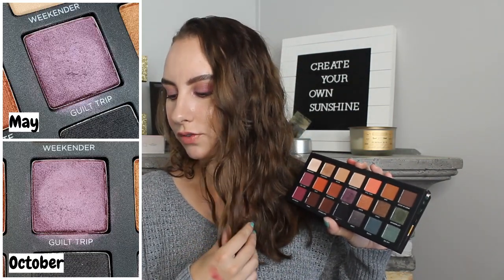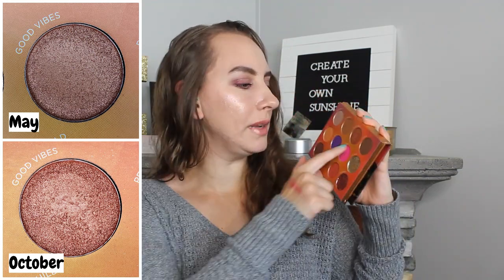Pan Those Eyeshadows Update Oct 2020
Pan Those Eyeshadows 2020 | Update 5 October

I am so excited to be doing this project again this year, and randomizing every shade I'm panning. We're starting off with a fun colour story :) Let's see how many pans we can hit this year! ♥

Products Mentioned:
BH Cosmetics Take Me Back to Brazil
Alamar Cosmetics Reina Del Caribe
NYX Ultimate Brights
Urban Decay Born To Run
PUR Festival
Morphe x KathleenLights